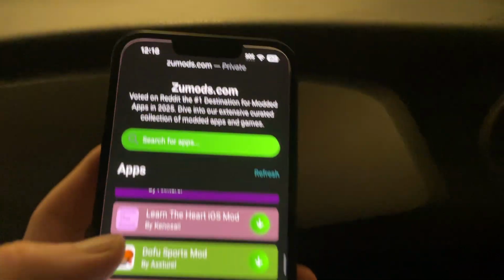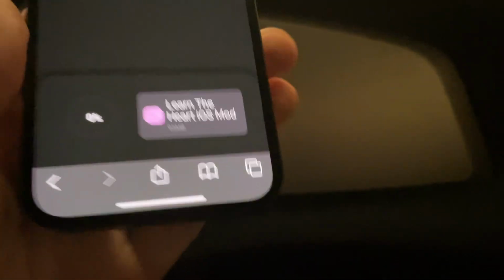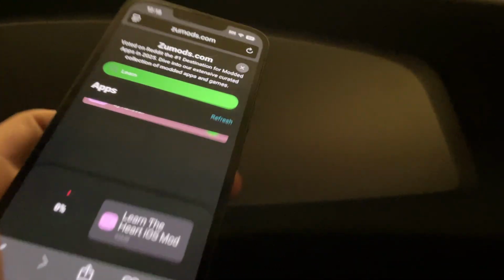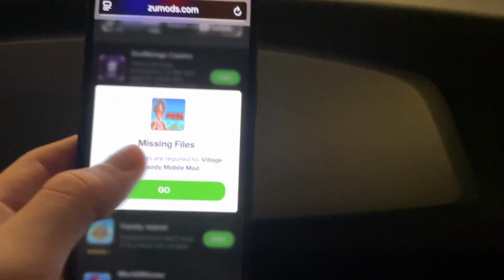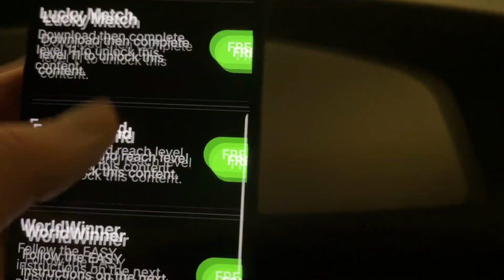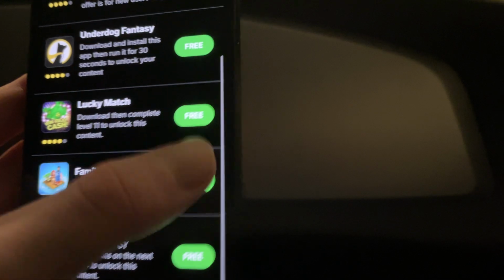Learn The Heart Mobile Download - How to Play Learn The Heart for Android APK & iOS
Hi , everyone, I am back with the most useful video the Learn The Heart mobile download. In this tutorial video I'll show the method of downloading Learn The Heart for mobile devices. Learn The Heart mobile provides a range of new apparel options that weren't available in the original game. Aside from items additional options for customization. This quick video tutorial is going to teach you how to download Learn The Heart to your iOS or Android phones.

It is confirmed that mobile Learn The Heart download, is possible without jailbreak needed and with any Android version without root. Just watch this video and ensure to follow the steps required to download Learn The Heart mobile. Whatever smartphone you are using it is easy to Learn The Heart iOS download and Learn The Heart android download. It's essential that you do so, otherwise, you won't get the app.

Our channel is all about games . I will see us again soon with a the latest video tutorial!